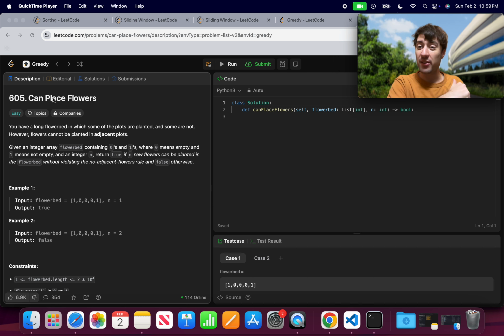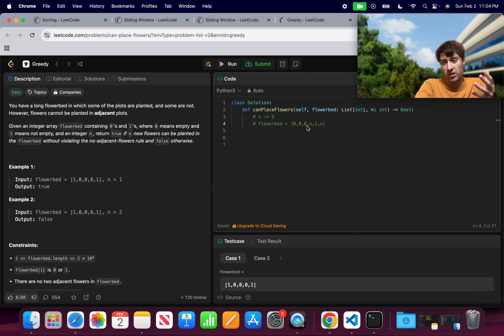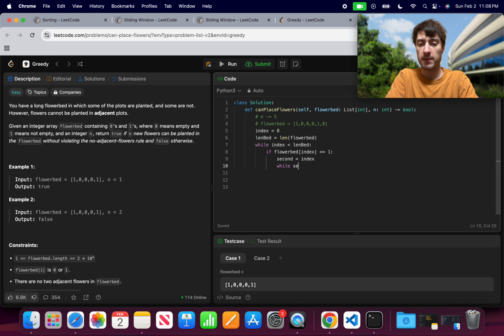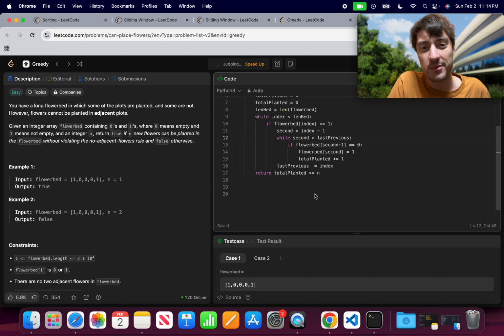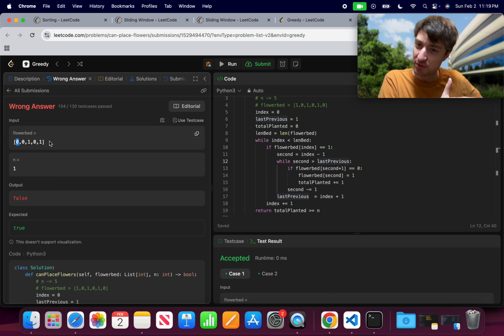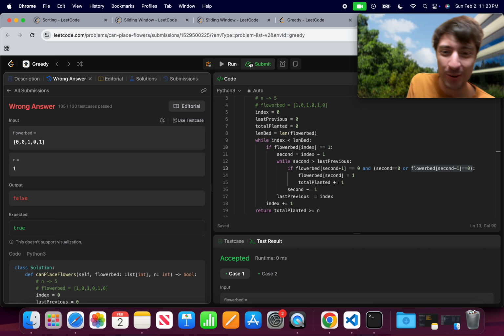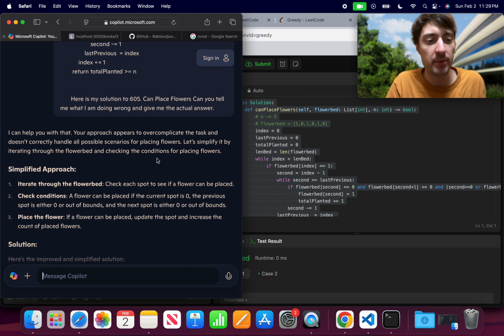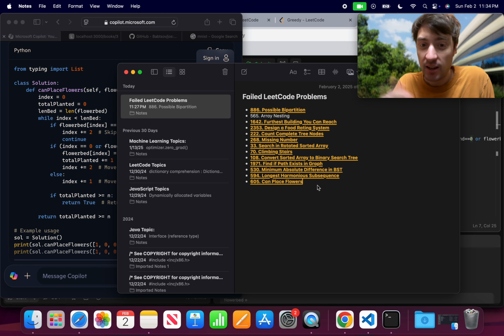Leetcode: 605 Can Place Flowers